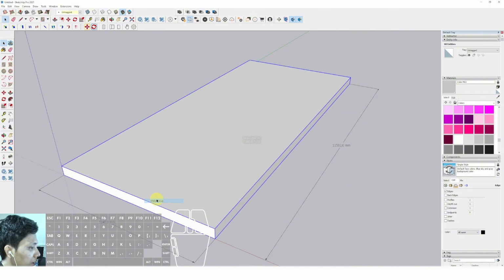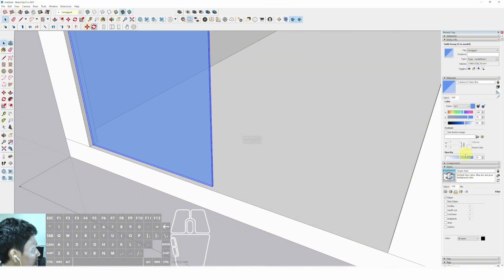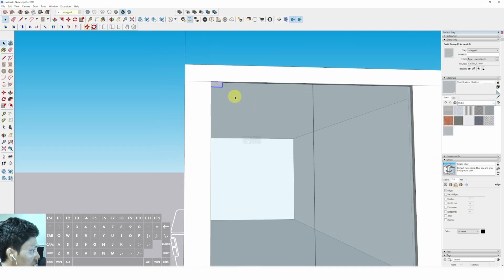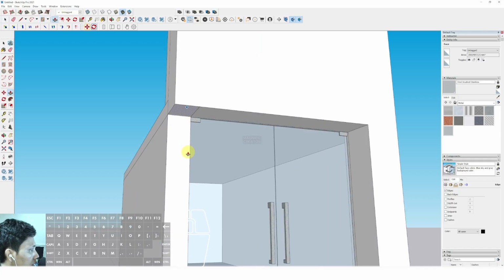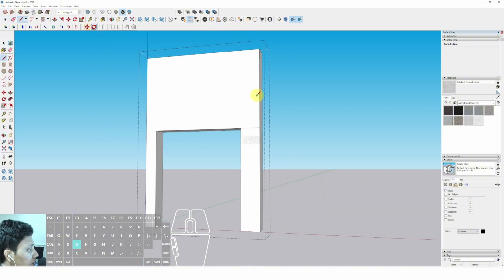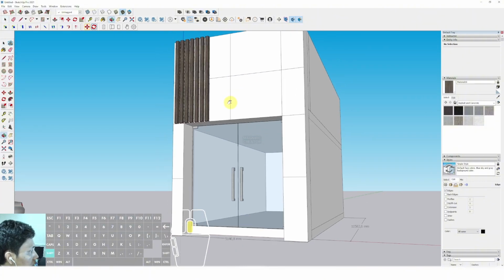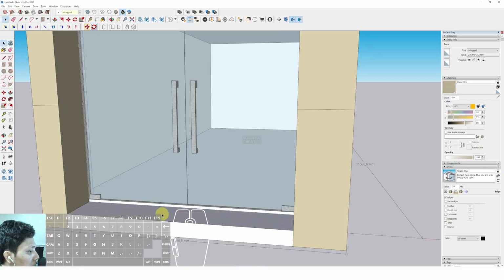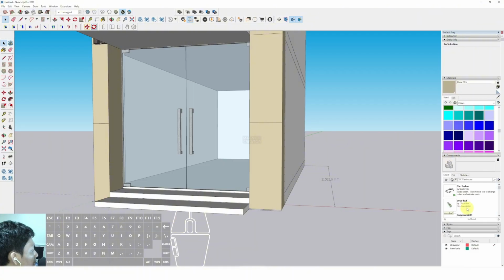SKETCHUP BUILDING TUTORIAL EXPLORING ALUMUNIUM COMPOSITE PANEL ON SMALL BUILDING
Simple way on Sketchup software to explore alumunium composite panel on small building approximately 5x11 meters

sketchup tutorial
sketchup tutorial for beginners
sketchup tutorials
sketchup for beginners
sketchup lessons
sketchup modeling
sketchup 2017
sketchup free
sketchup 2020
sketchup 2021
sketchup interior design
sketchup pro